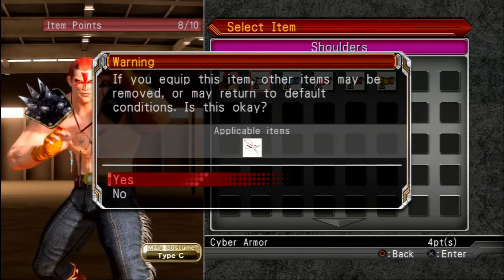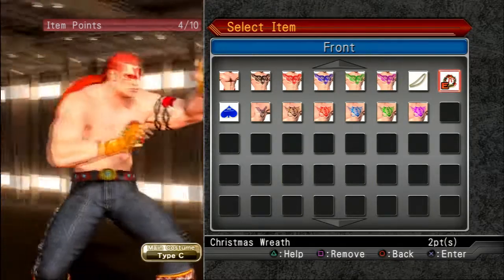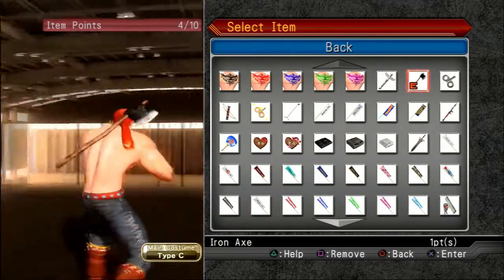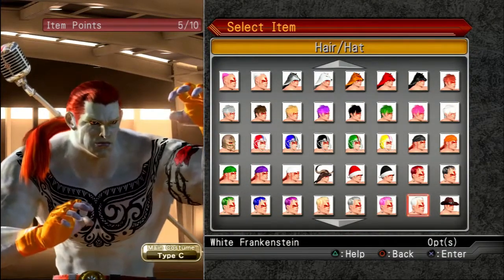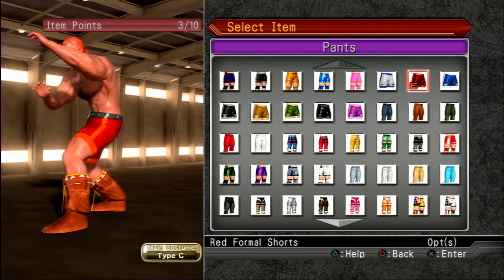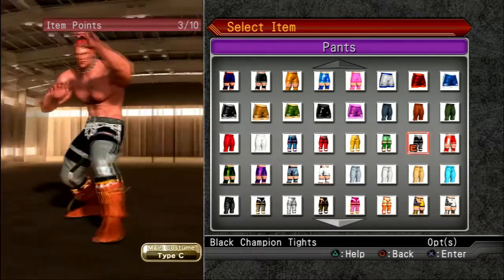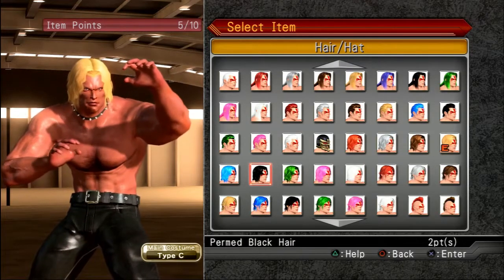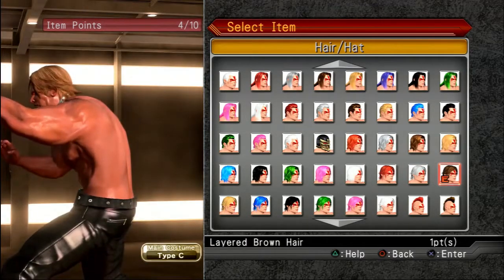#72 Virtua Fighter 5 Final Showdown PS3 \\ Wolf Hawkfield - making VF5FS cyborg & 'stache costumes!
Looking through the DLC "item pack" costume pieces for Canadian wrestler Wolf Hawkfield in the "Terminal" editing mode of Virtua Fighter 5 Final Showdown ("VF5FS"), making a few costumes, then testing them out in the game's "Special Sparring" DLC mode (Easy difficulty =p).

I had five Wolf costumes in my old install of the game: one using his very detailed Frankenstein pieces, one his Hulk Hogan look, and three his well 1970's moustache, shirtless & leather pants-ed look. : P

Obviously that's a look I like so I re-created an amalgam 'stache costume--but along the way I had found some intriguing sci-fi themed parts, and eventually pieced them together into a rippingly cool "cyborg" costume, if I do say so myself!

0:00 - start
0:46 - looking through his costume pieces
18:32 - gradually starting to assemble a "stache" look
58:04 - putting together the "cyborg" look
1:13:32 - testing "cyborg" (I was calling this "space lord" at the time : p)
1:16:54 - experimenting with some tweaks to cyborg
1:18:52 - testing tweak to cyborg (long hair)
1:20:28 - setting cyborg back to his battle-damaged bald dome
1:21:27 - testing "stache"
1:24:49 - tweaking stache (black leather to red leather pants/shoes)
1:32:48 - ogling cyborg some more : o
1:36:05 - I quite accidentally do an "Avalanche DDT" (forward, back+G+P) half-wall throw!

'Stache is all right but the cyborg look (it even lights up! : o) pretty much blows everything away; I'll probably just delete the stache costume so I can play as the cyborg space lord all the time! So cool!

Recorded 4/5/20 w/ PS3, OSSC, Framemeister, Elgato HD60, Hori RAPV 2017 w/ Sanwa lever & buttons, Blue Snowball microphone